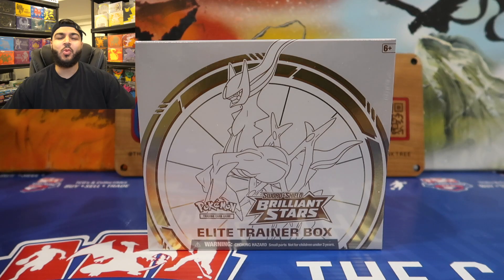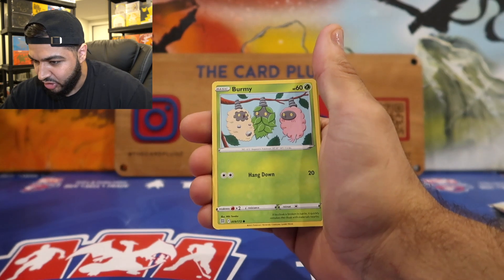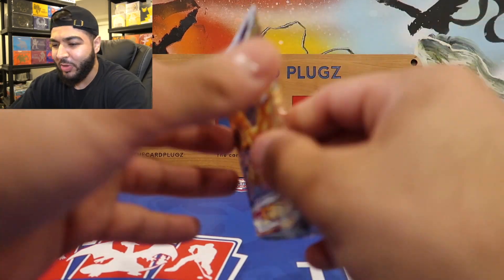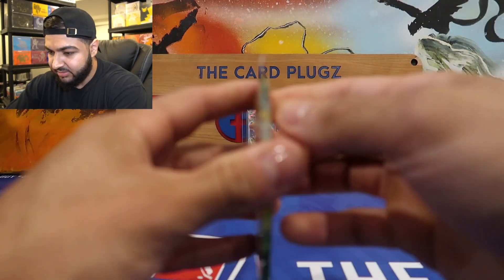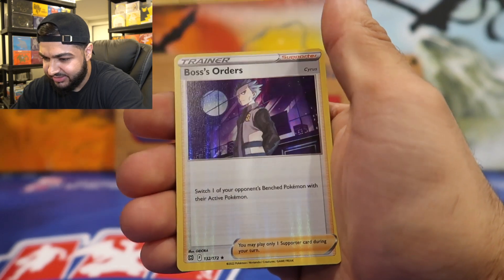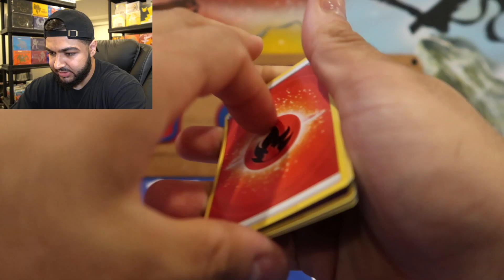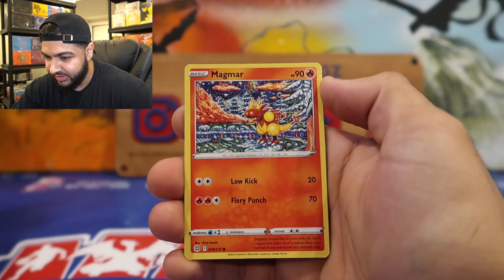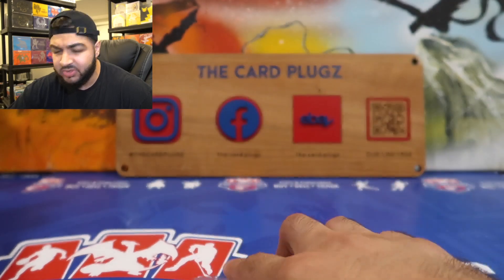I PULLED CHARIZARD VSTAR (Brilliant Stars Elite Trainer Box)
Welcome back to The Card Plugs. We are your new PLUG for everything related to the hobby of sports cards and trading cards.